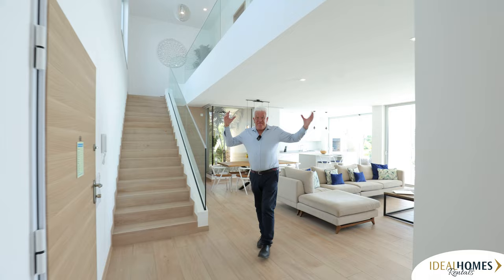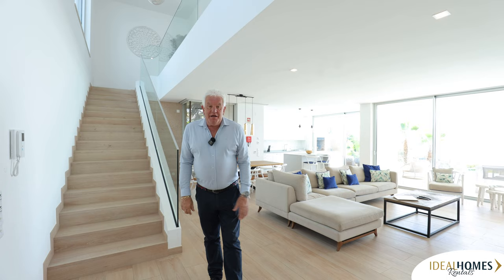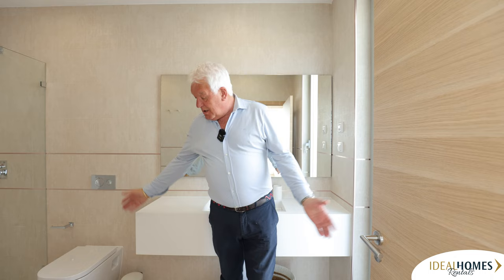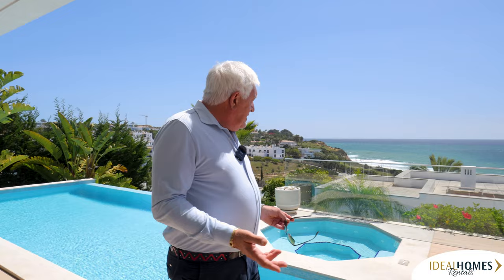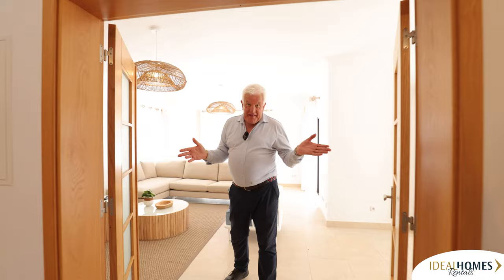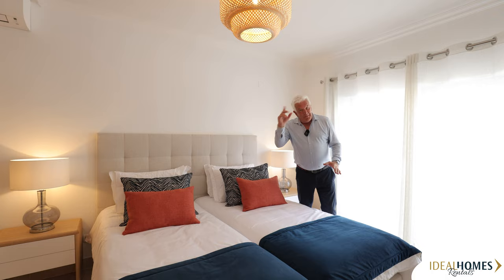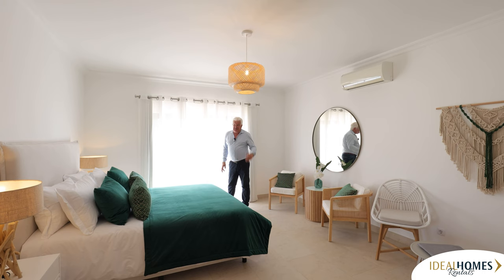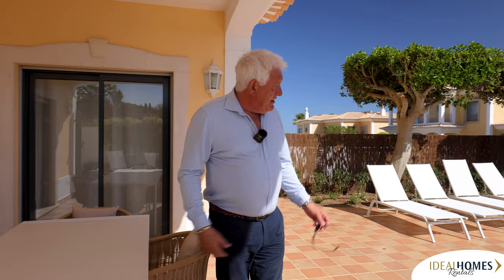Luxury Ocean View Villas with Private Pool in Porto de Mós | Algarve, Portugal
Our first rental property is a luxury villa in Porto de Mós offers uninterrupted sea views and is just minutes from Praia Porto de Mós. Here, you can soak up the sun whilst relaxing in the Jacuzzi before taking a dip in the large private pool. With its close proximity to popular tourist attractions and the ability to unwind in a private villa, this property is perfect for an unforgettable holiday in the Algarve

Next, we head over to a second luxurious 4-bedroom villa in Porto de Mos, which boasts spacious living areas, elegant decor, and modern amenities. You can kick-back and relax by the private pool, surrounded by lush greenery, or take a short walk to the picturesque Porto de Mos Beach. Whether you're looking for a peaceful retreat or an action-packed holiday, this luxurious villa is the perfect base for exploring the beautiful Algarve region

Ready to book your dream vacation? Don't miss out on the opportunity to stay at one of these stunning villas in Porto de Mos, Lagos.